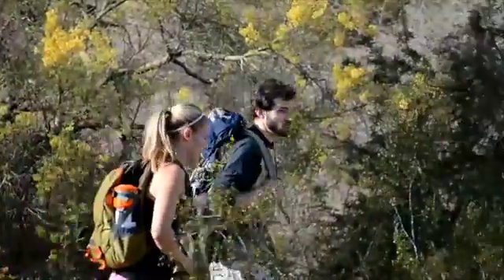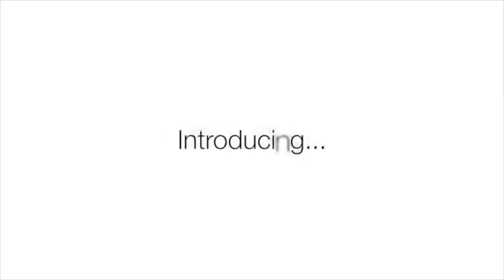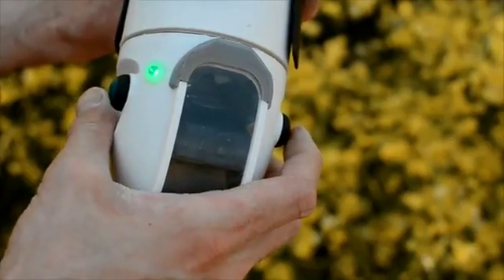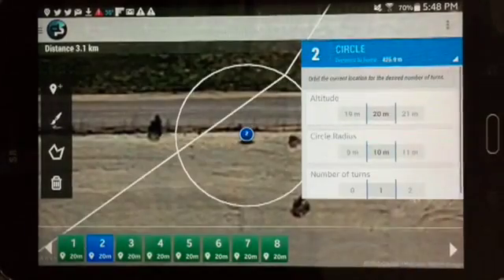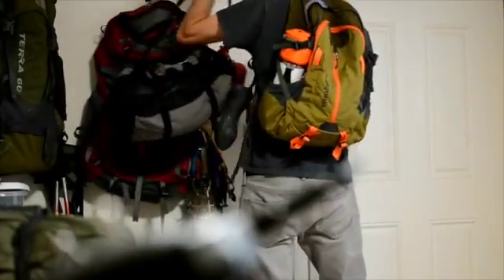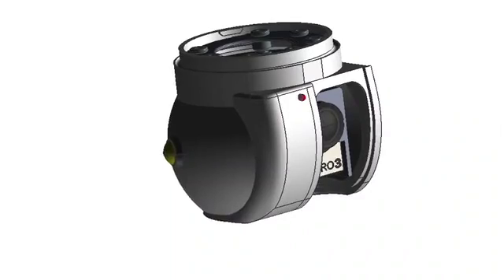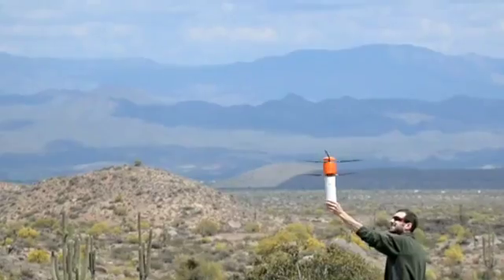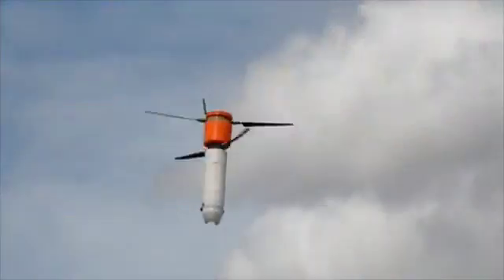Sprite portable and rugged A totally different drone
Introducing Sprite™
The world's most portable and rugged unmanned aerial vehicle

Whether you’re an active outdoor enthusiast, a serious professional photographer or a commercial operator who just needs to get a job done, Sprite™ is as portable and rugged as you are.

Enclosed, compact, rugged and water resistant airframe
Well-proven, fully autonomous autopilot with GPS and inflight telemetry
Wide range of sophisticated autonomous flight modes including waypoint navigation and “follow me”
1080P high-definition video with 2-axis stabilized gimbal
Push-button interface lets you leave your tablet computer or RC radio at home
Range of up to 4 miles (more than 6km), depending on mission, equipment and environment
FPV (First-Person-View) ready

How Sprite Works
A tool, not a toy

Sprite™ is a sophisticated unmanned aerial vehicle.  Fly autonomously under the guidance of its powerful autopilot, or manually using a conventional flight controller or Android mobile device.

Without requiring any further development, Sprite™ supports all the features of the latest Tower™, DroidPlanner™ and MissionPlanner™ flight control software, available for free for Android and the PC.  These applications are open source platforms that have been in service for years by thousands of operators around the world.  Features include:

Create flights by simply drawing paths or dropping in waypoints from your Android tablet or smartphone
Orbit objects or points of interest all while keeping Sprite's HD camera tightly trained on the target
Thoroughly map a target area with the Survey function
The 3PV "Follow Me" feature sets and centers Sprite's camera on a user while following their movement
You can even control Sprite™ real-time with your tablet or smartphone!

Sprite's simple push-button interface also allows for autonomous operation without an external controller.  Perfect for wet or rugged adventures where a conventional transmitter, tablet computer or smartphone are just not practical, Sprite™ can execute preloaded autonomous missions with a simple press of a button and a hand launch.

Using the push button interface or a telemetry link, Sprite™ can be ready for launch in seconds then deployed into a hover from your hand. Once airborne, it's free to start an autonomous mission, follow you or switch into any one of its available flight modes.

Designed for Anywhere

Sprite's retracting blades fold along the body when not in flight to form a tight, damage resistant package that won't catch or snag as it's stuffed into a backpack.